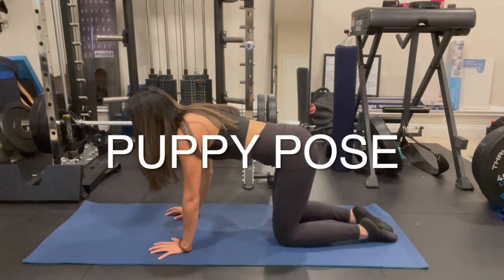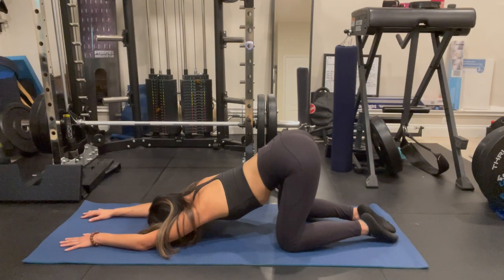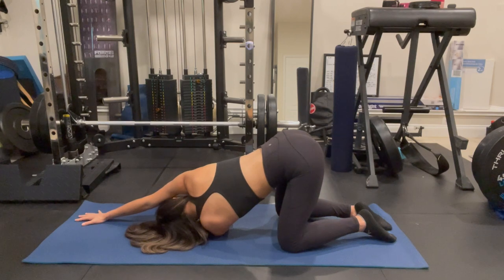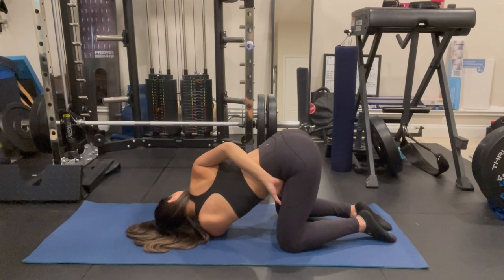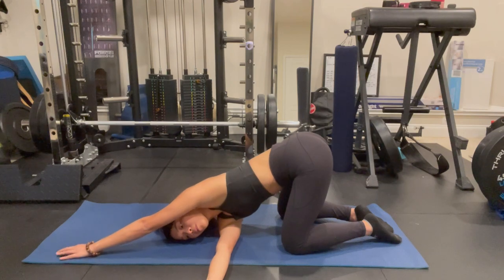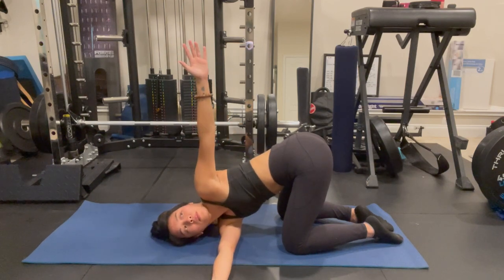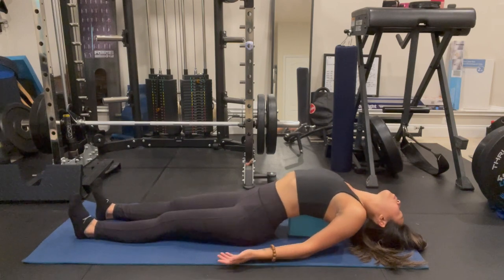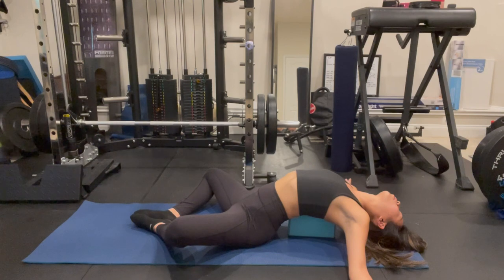3 Stretches to Improve Forward Posture - Quick 5 Minute Stretch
Struggling with upper back stiffness and poor posture? This after work stretch break includes three simple stretches that can help decrease slouching, reduce pain, and increase mobility.

📍 Located in the DC/MD/VA area? Schedule a physical therapy visit to help improve your mobility!

🎙 My podcast Dive Deeper, where I discuss ways we can strengthen our relationship with our mind, body, & soul

Hi 👋 I’m Dr. Katherin Duong, a physical therapist and certified cupping therapist, sharing knowledge on holistic prevention, recovery, and rehab techniques to help you create a healthier, balanced lifestyle. Through my videos here on this channel and my podcast Dive Deeper, I share strategies and tools to help you strengthen your relationship with your mind, body, and soul.

In 2022, I started my own private practice, East West Wellness & Rehab, as a way to provide a blend of Eastern and Western practices to help people achieve long term results with their healing journey. By prioritizing the patient, providing one-on-one care, and emphasizing manual therapy treatment, we get our patients back to a pain-free life without limitations.

⌚️Timestamps:
0:00 Introduction
0:19 Puppy pose
1:17 Thread the needle
3:37 Fish pose